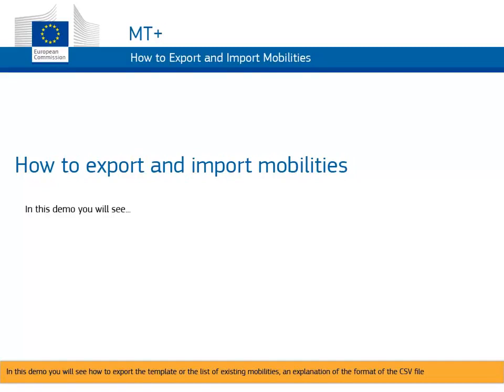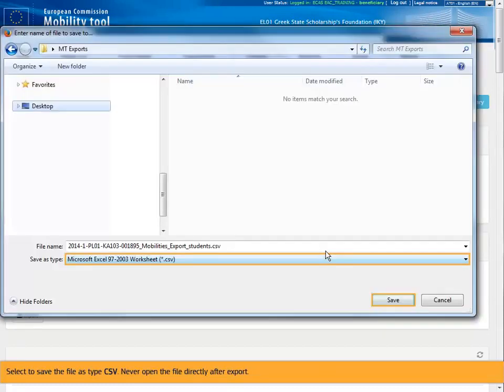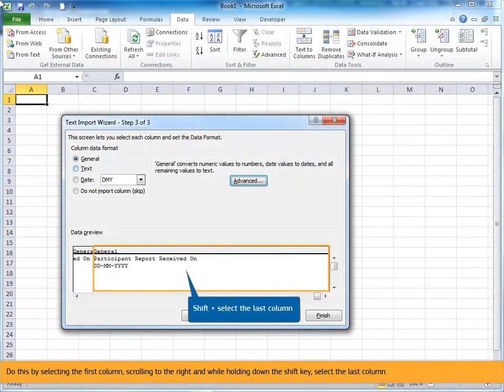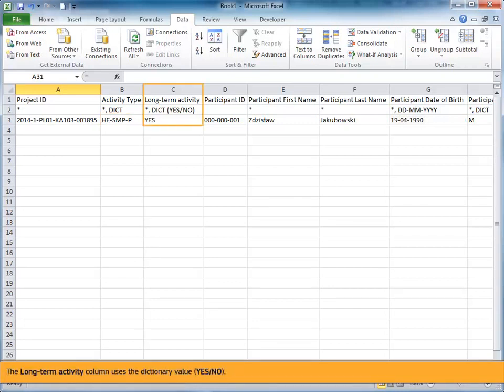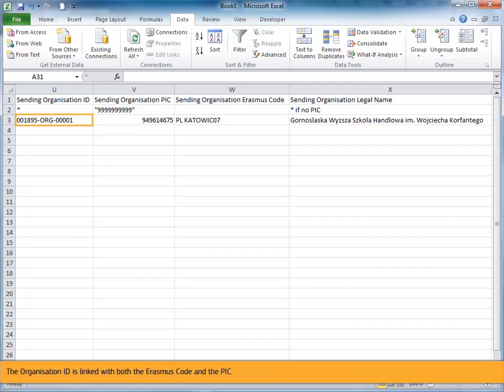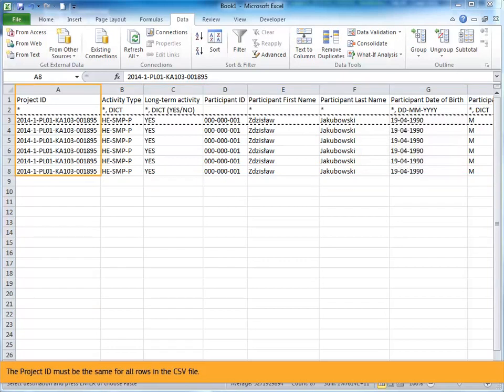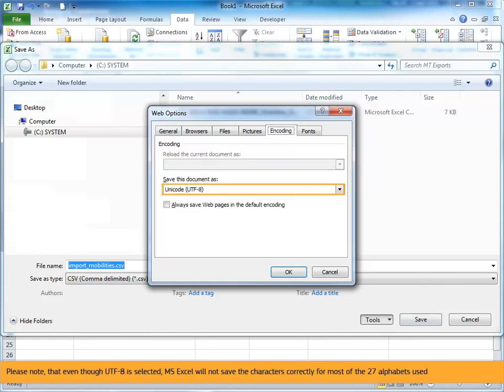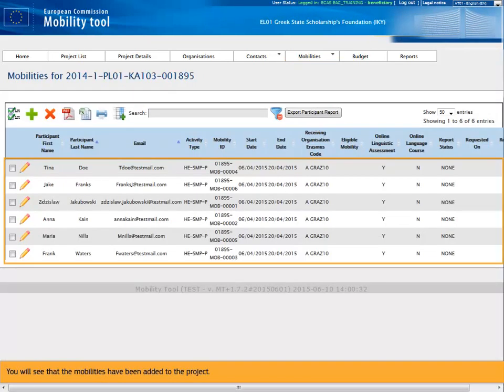Mobility Tool+ vídeo 2. Cómo exportar e importar movilidades.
Erasmus+ Video tutorial de ayuda para  exportar e importar movilidades.
Recomendable para proyectos con un elevado número de movilidades.